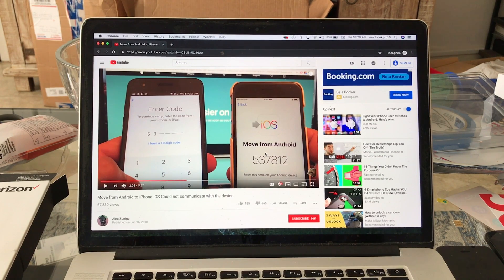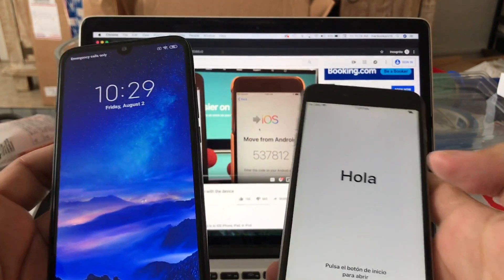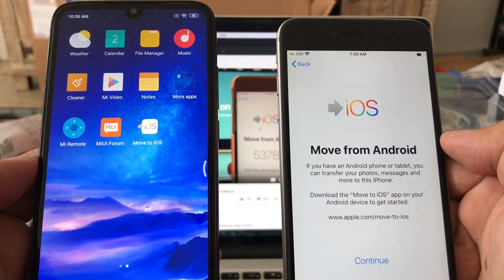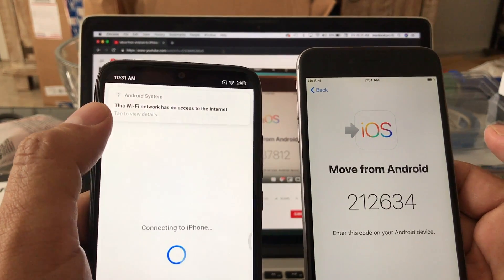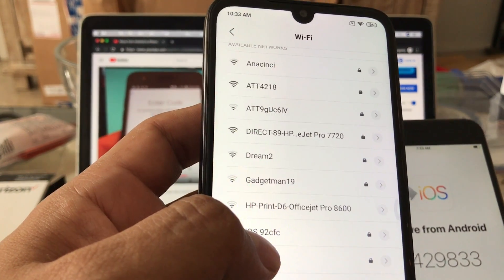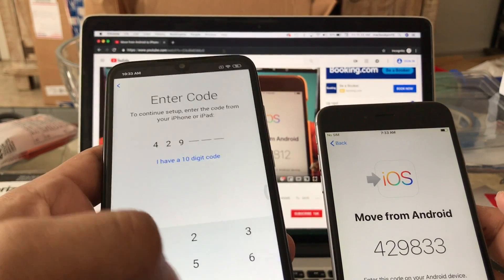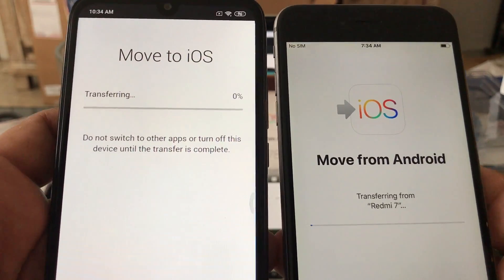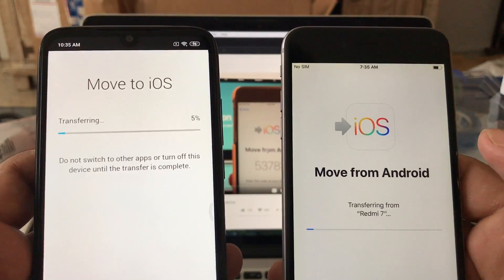SOLVED Move from Android to iPhone IOS Could not communicate with the device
Move from Android to iPhone IOS Could not communicate with the device SOLVED!

In this video I will show you how to move from your Android device to to IOS iPhone, iPad, or iPod touch. Unfortunately I got the "Could not communicate with the device" error but thank you to Jason Chang I was able to applied his solution and solve the problem.